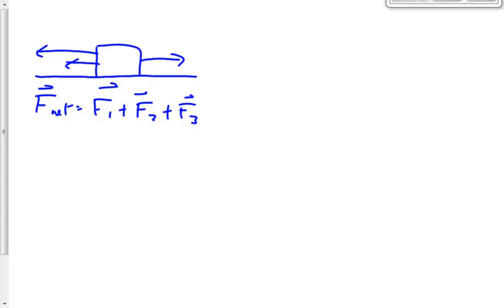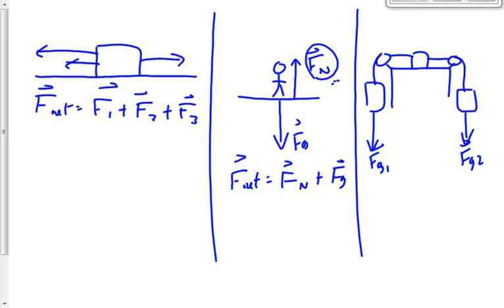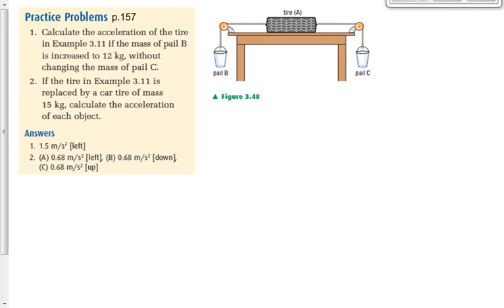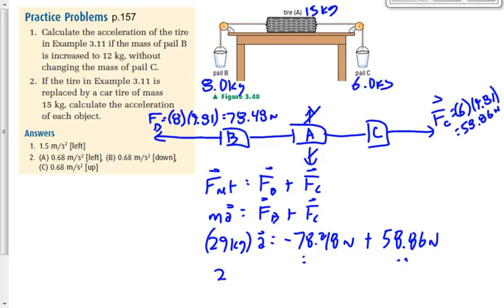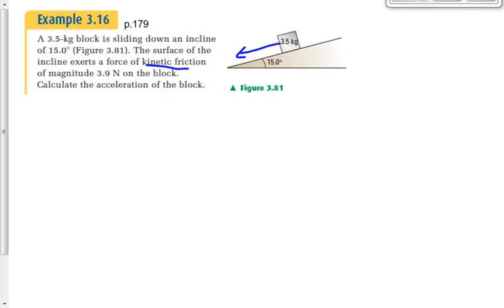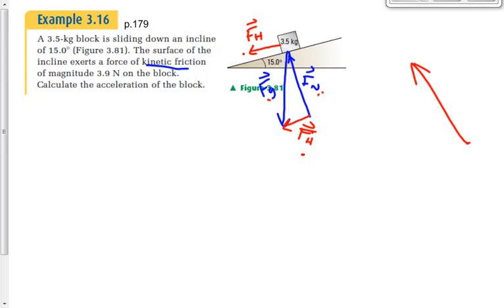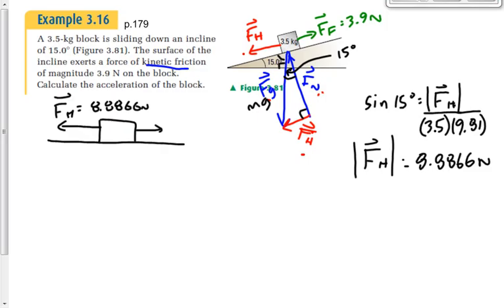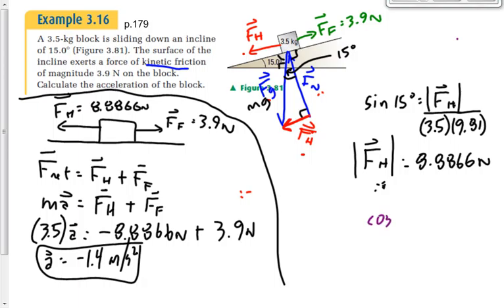(210-13F) Inclined Planes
Analysis of inclined planes (hills!).